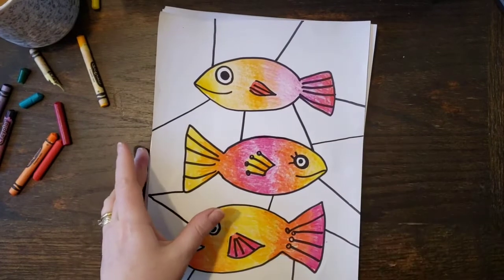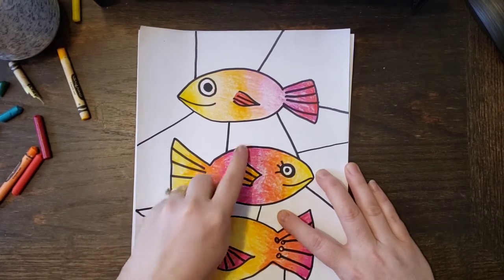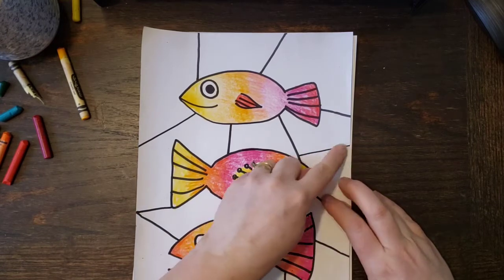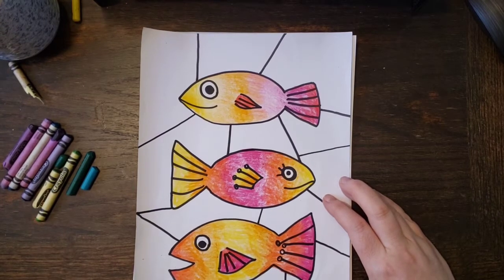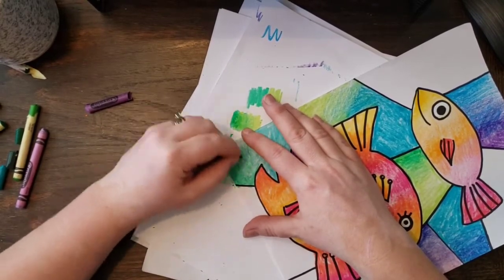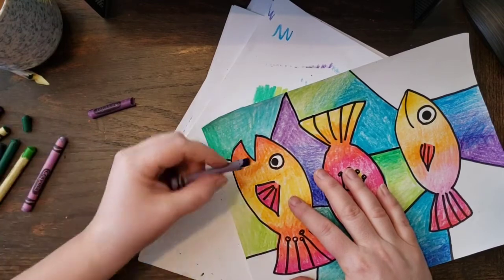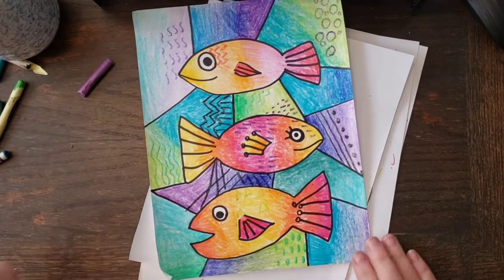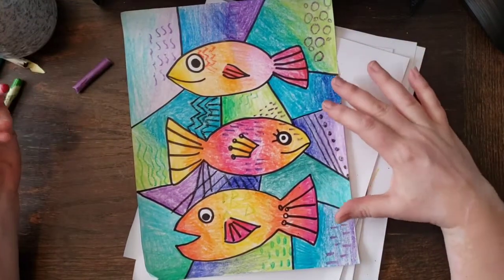Draw with me, Sandra Silberzweig Inspired Fish!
These colorful fish are inspired by the artwork of Sandra Silberzweig and the lesson is adapted from the awesome Cassie Stevens. Enjoy art making!